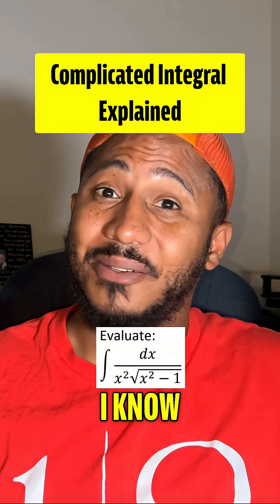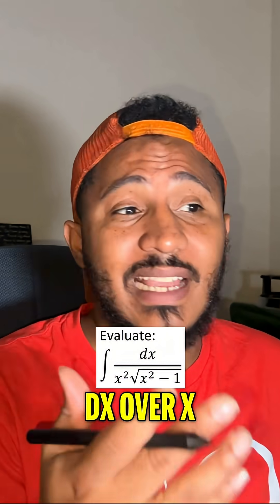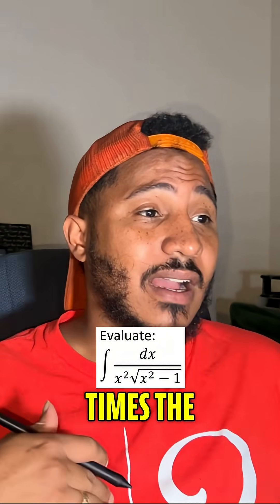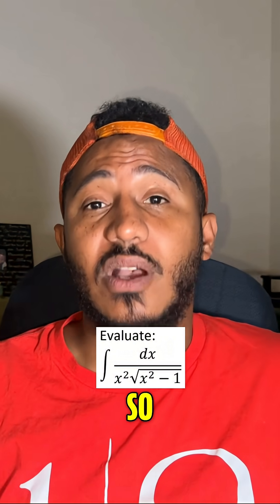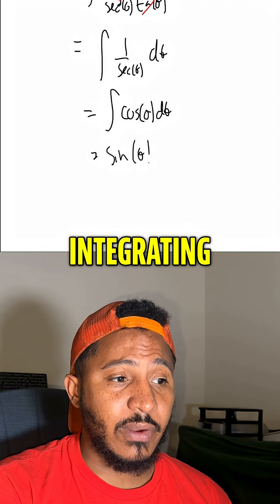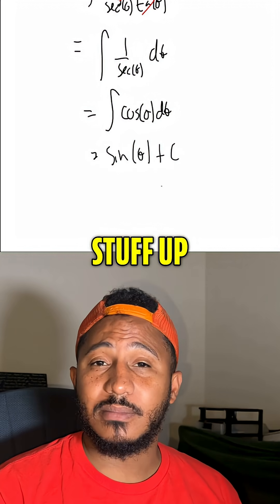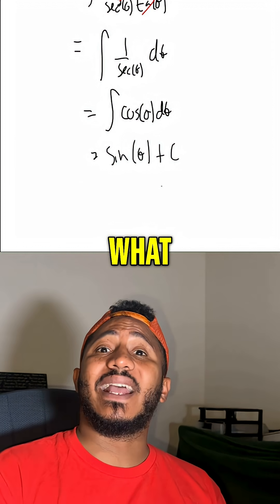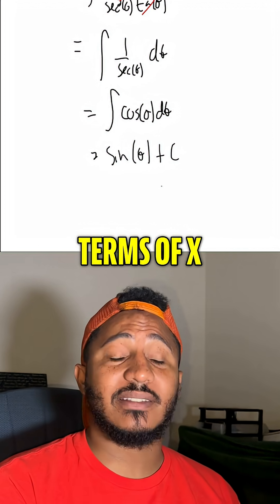Not a u-sub—watch the trig sub hint…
Evaluate ∫dxx2x2−1\int \frac{dx}{x^2\sqrt{x^2-1}}∫x2x2−1​dx​. Comment your answer; Part 2 with the full walkthrough is coming up.